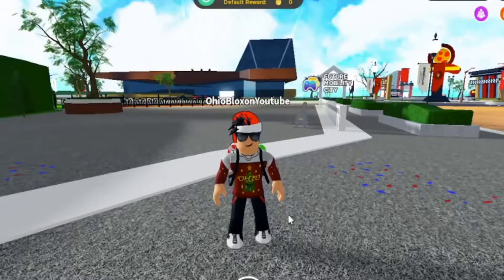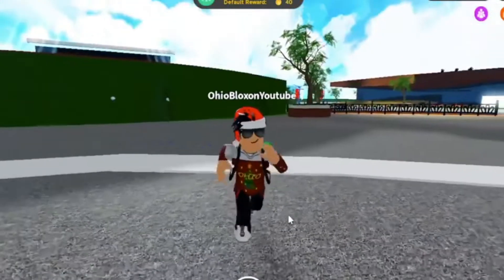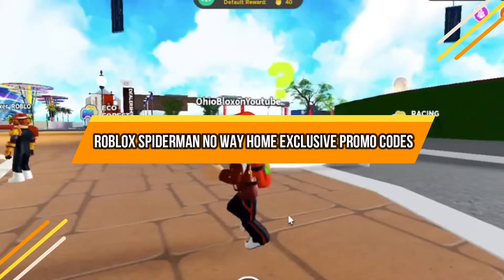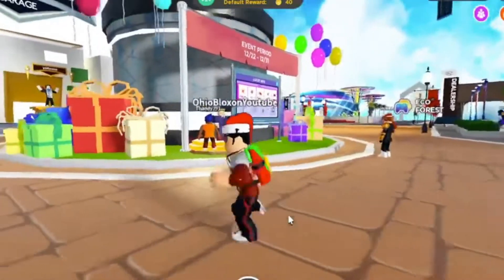ROBLOX SPIDERMAN EXCLUSIVE PROMO CODES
Today we're looking at ROBLOX SPIDERMAN EXCLUSIVE PROMO CODES